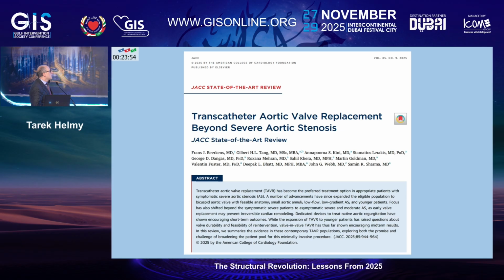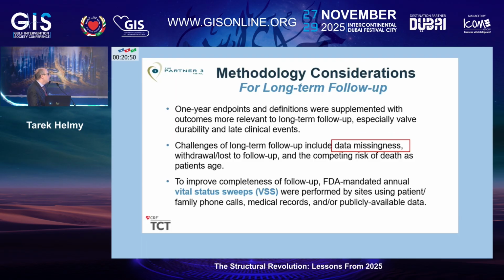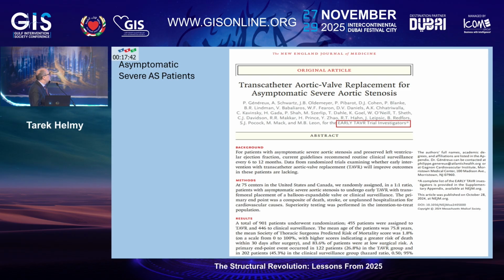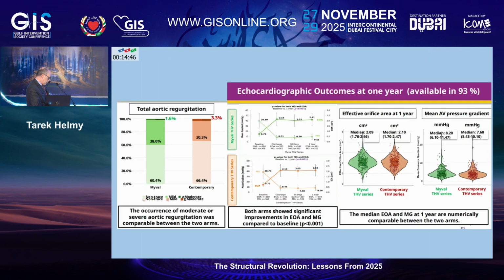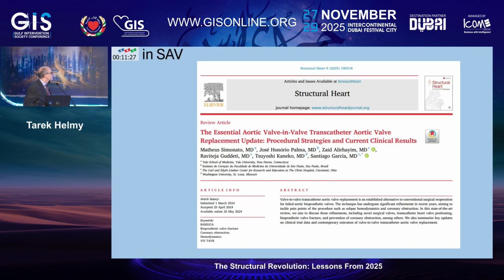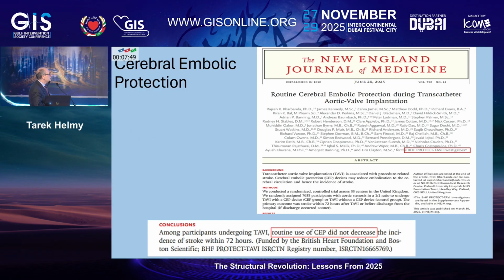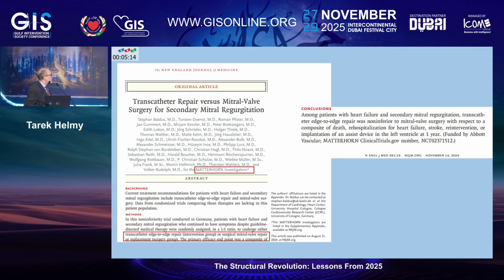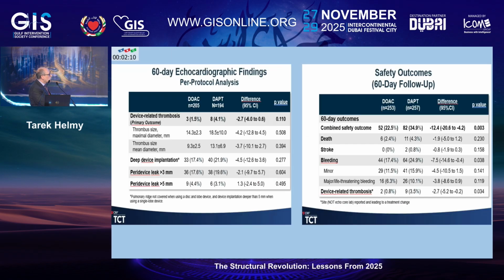13 The Structural Revolution Lessons From 2025 Tarek Helmy